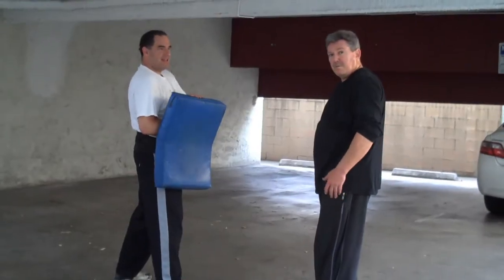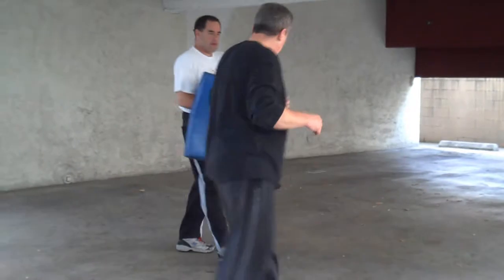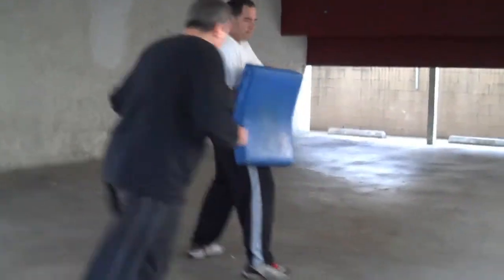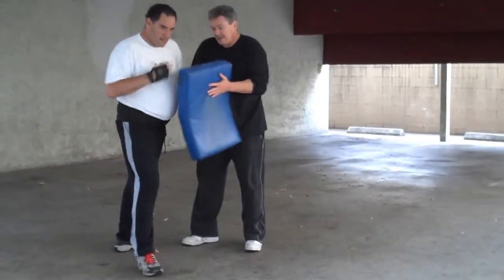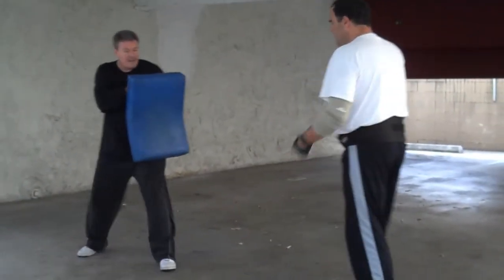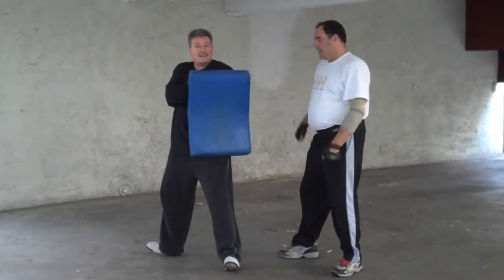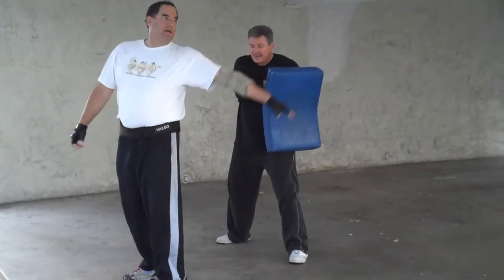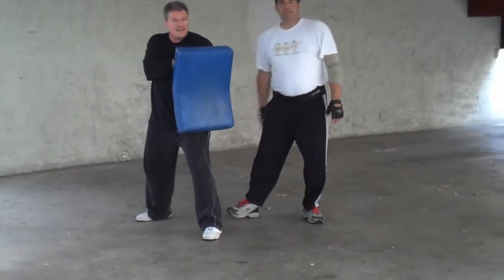Dave Burt & Geoff Caras Demo's of Different Kicks